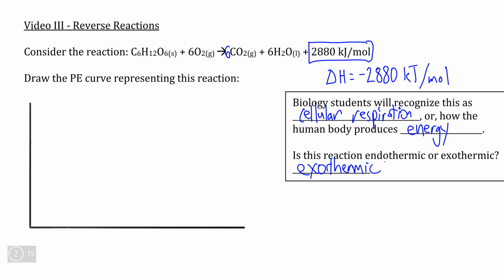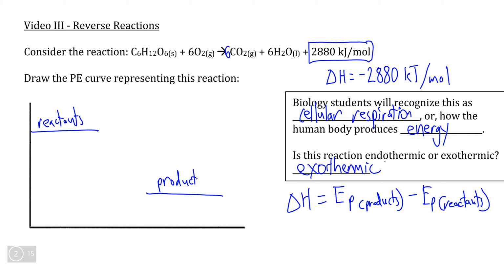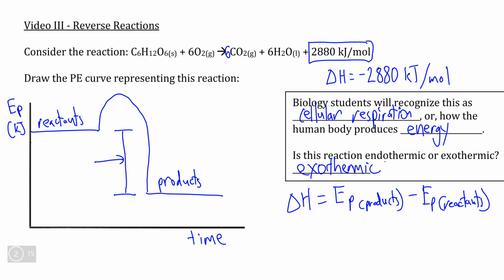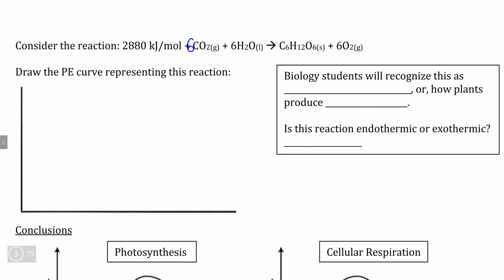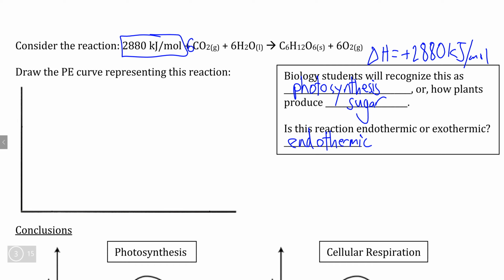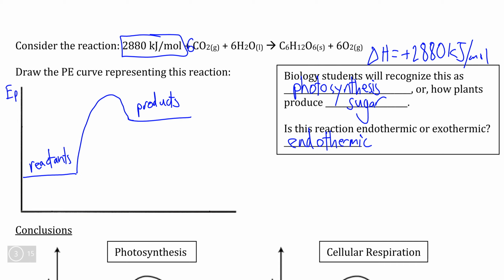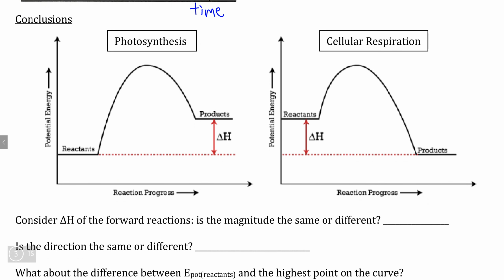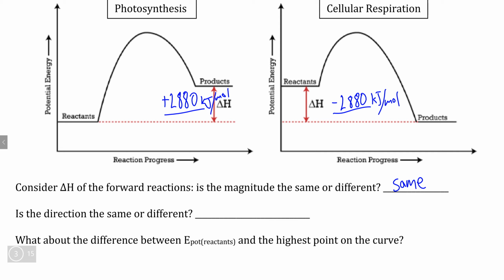Thermal Chemistry III, Video III - Reverse Reactions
Instructional video covering the relationship between the delta H values of forward and reverse reactions.